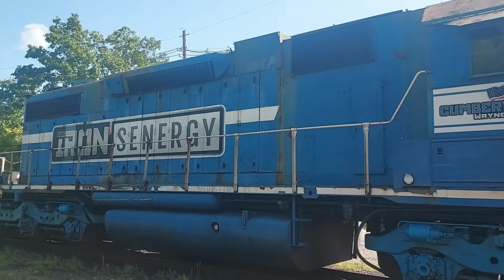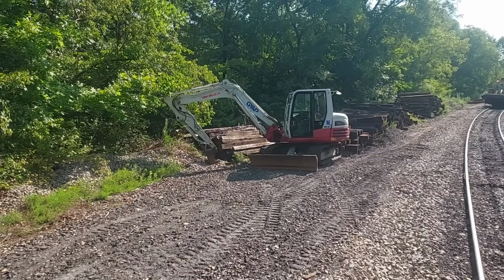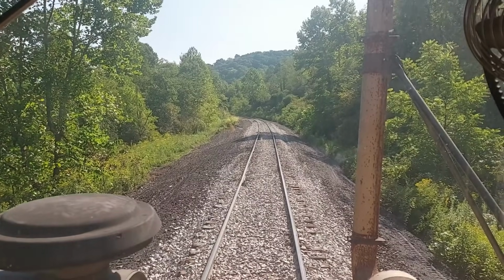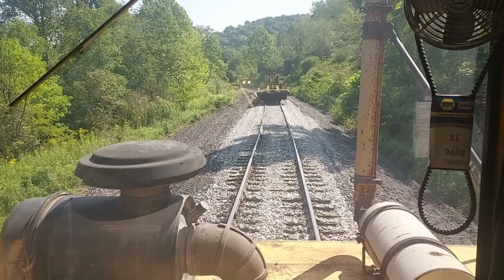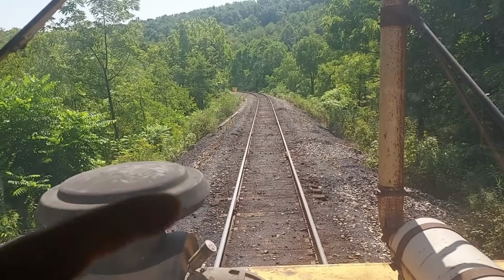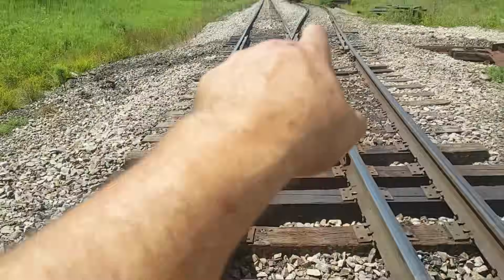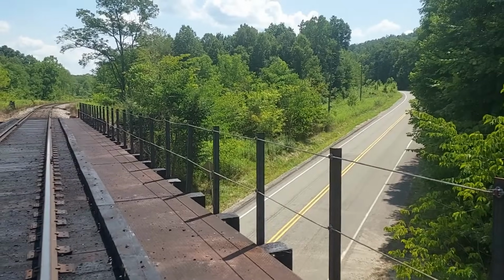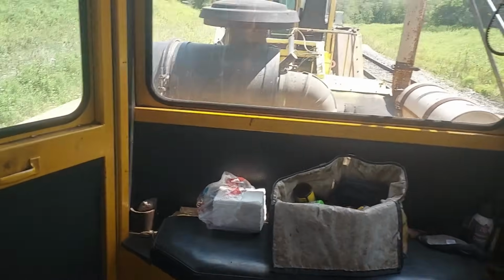Significant Track Safety Improvements got Done during Vacation Shut Down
We will go over all the great track safety improvements that got done
during our recent 2 week shut down.(end of July, first of August 2024)
All coal miners get a 2 week vacation period every year. They did run
some trains and loaded some barges also during that shut down
from guys who signed up to work the shut down. I do not know how
many trains or barges tho.

Discover my other You Tube channel with more cool railroad and